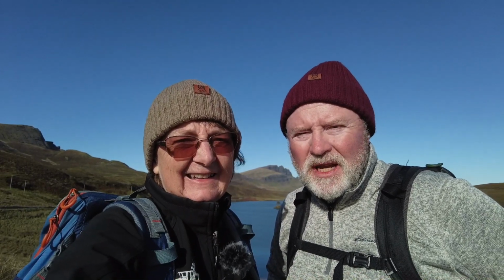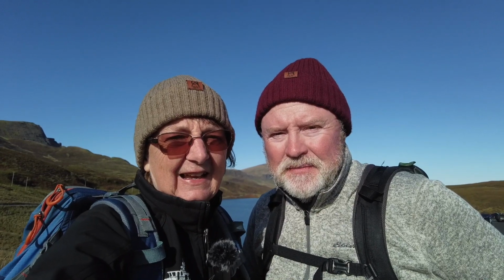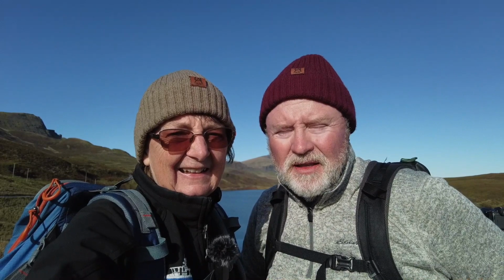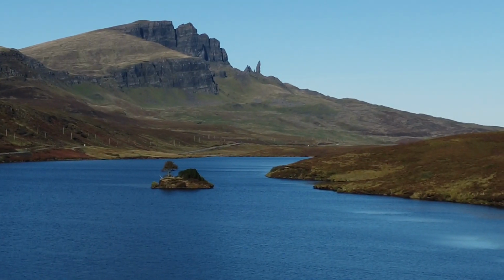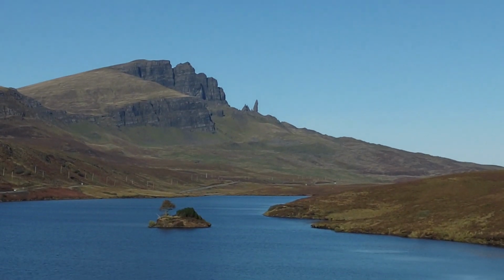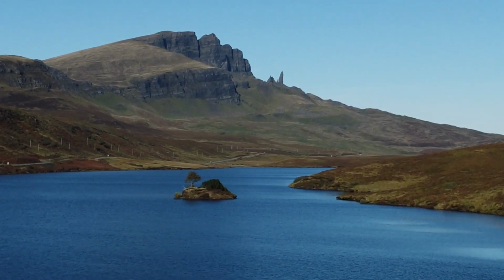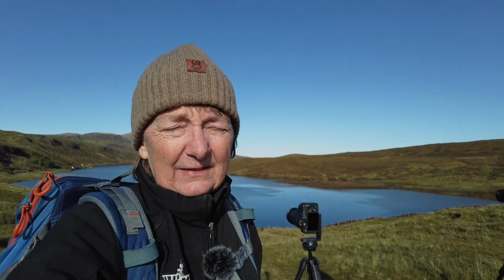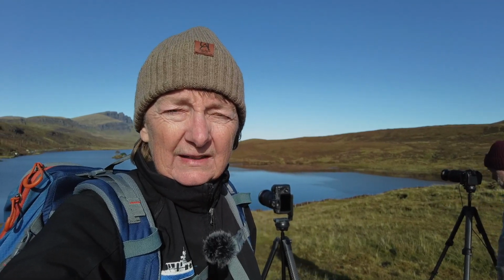A Beautiful Afternoon at Loch Fada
In this video, we enjoy a sunny day with a light breeze on the Isle of Skye.  With lovely blue skies above, we take some time to photography the scenic little Loch Fada on the north east coast, not far from the Quiraing and the iconic Old Man of Storr on the northern end of the Trotternish Ridge.  One of the features of the loch that makes it particularly lovely is the small island with a few trees that sits in a fairly central position.  In addition, there is a nice view of the Old Man of Storr in the distance.  We had hoped for some calm conditions to capture a nice reflection of the island in the loch, but unfortunately there was a small breeze that rippled the water.  Even though conditions were not ideal for a reflection, we think it still makes a lovely photograph.